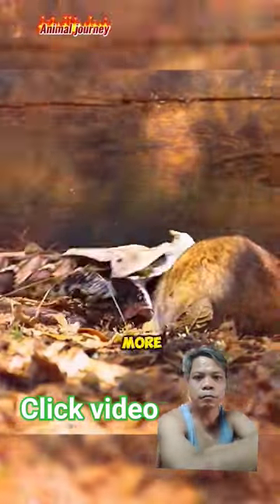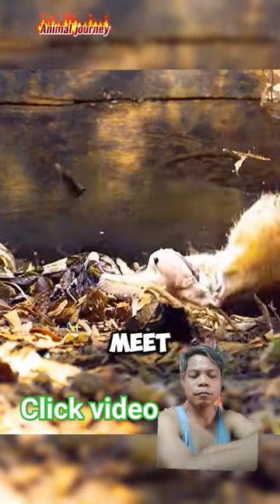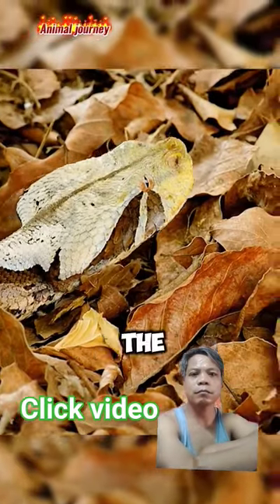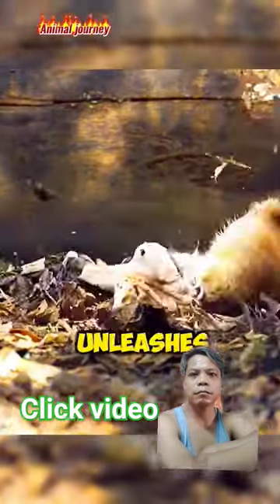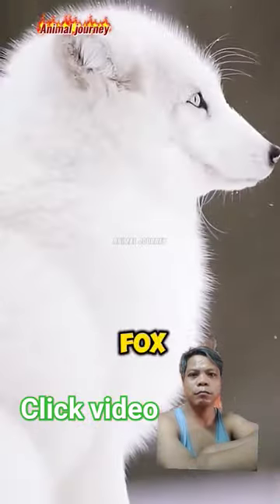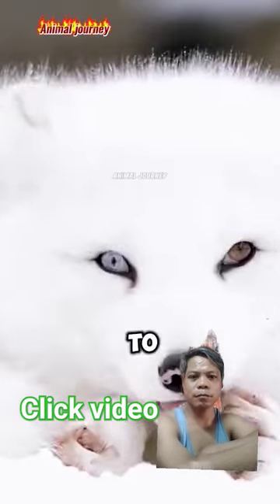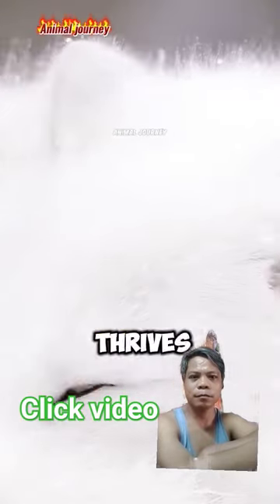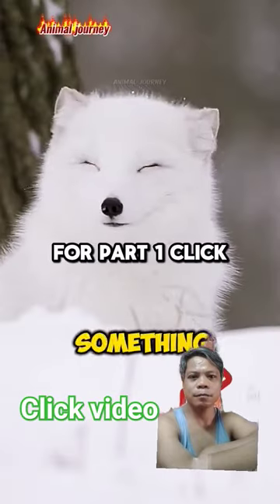Snake and fox